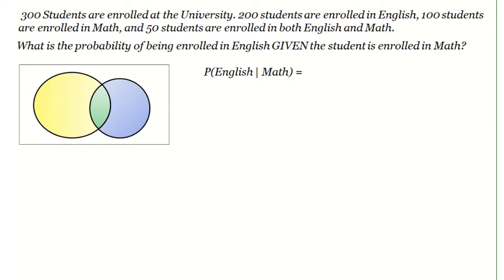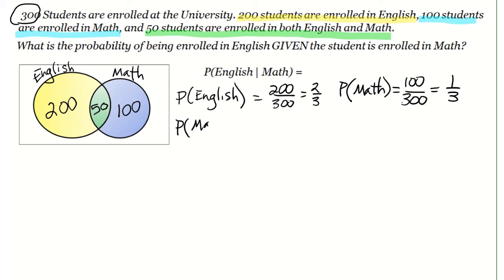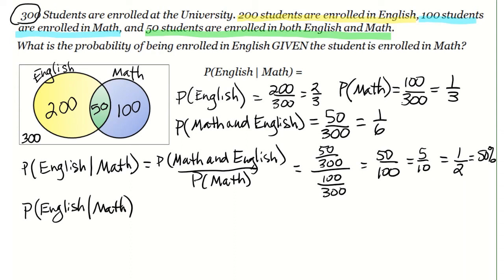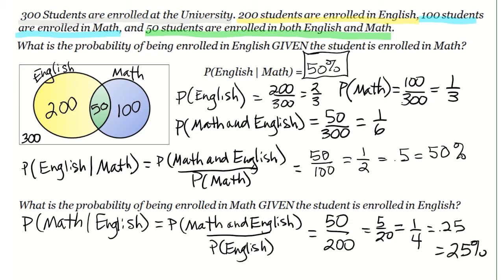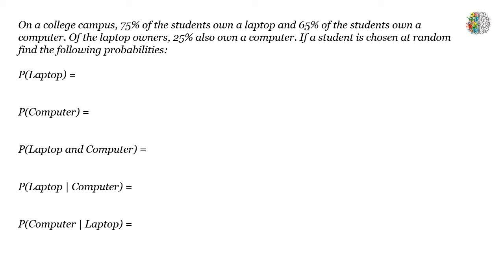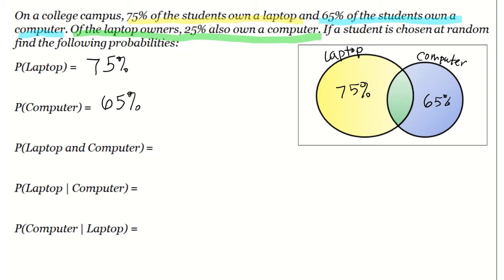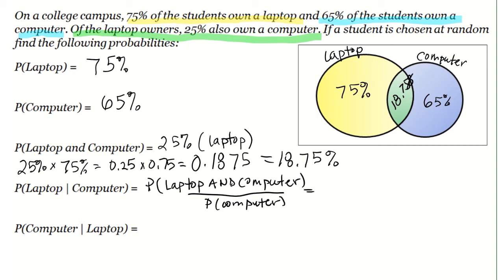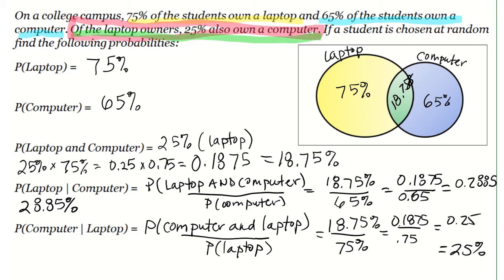Conditional Probability Using Venn Diagrams - Statistics and Probability - Math Tutorial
How to solve conditional probability problems P(B|A) using Venn Diagrams. Visual and numerical examples. Statistics and Probability Tutoring Series by Caz Academy.

📚 JOURNALS AND PLANNERS: